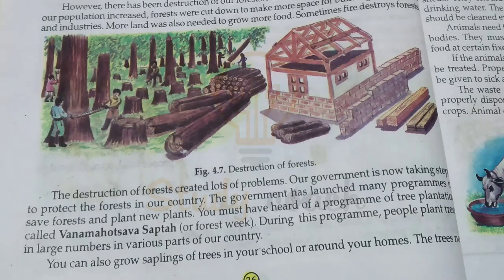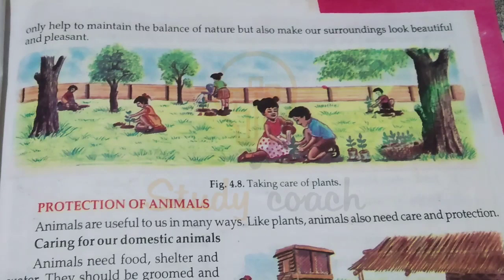class 4, care and protection of plants and animals, holyfaith ,study coach,abc of science, solutions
if you have any type of doubts drop it down on comment section.

Note :-
Re-upload of this video is strictly prohibited.

CBSE Guide for Class 7 English
Class 7 English Grammar CBSE,

Brajindra Book Company class 7 solutions,

Skypath Solutions Class 7,

Learnwell communicative English class 3 solutions,

Www mbdalchemie com for Class 7,

Topper Class 7 English,

Topperlearning Class 7,

New LEARNWELL Science Class 5 Solutions

New Learnwell Mathematics Class 7 Solutions

Holy FAITH books for Class 5 pdf Science

Holy Faith International Books Class 5

Basic maths for Class 5

Pearson Maths Class 5 Solutions

Holy Faith abc of Physics Class 9 pdf

Holy faith of Social Science Class 8 answers

Holy faith abc of Mathematics Class 9 Solutions

Holy faith ABC OF Physics class 10

Holy faith ABC of Social Science Class 9 Solutions

New LEARNWELL mathematics class 2

MBD Super Refresher Class 11 English pdf

Sapient Publication Delhi India

Dux learn to lead

Delhi's Pride Publications

Pari Publication answer Key

DBMS Book Of Kalyani Publishers PDF

Kalyani Publishers Botany Books pdf download

Kalyani Publishers physics books pdf

Kalyani publishers Mathematics

Kalyani Publishers Accounting books Class 12 Solutions

Business Environment Kalyani Publishers pdf

Business Law Kalyani Publishers pdf

Holy FAITH books for Class 5 pdf

Holy Faith books for Class 3 pdf

Holy Faith International Books Class 4

Holy Faith books pdf

Holy Faith books for Class 3 Solutions

Holy faith Books For Class 3 solutions pdf